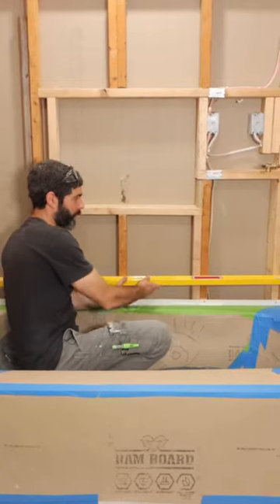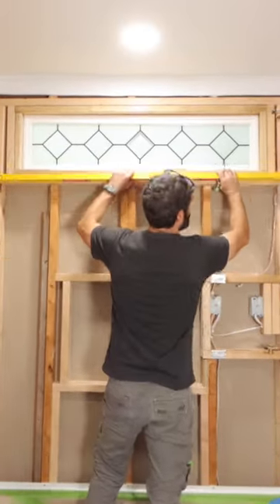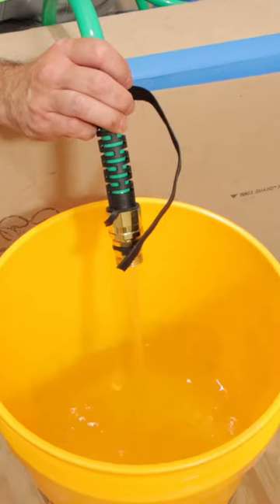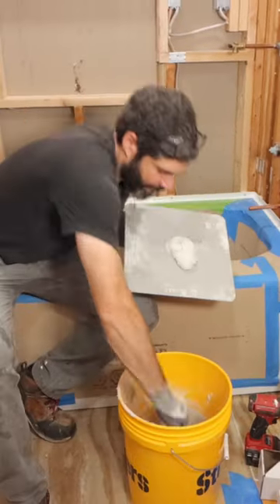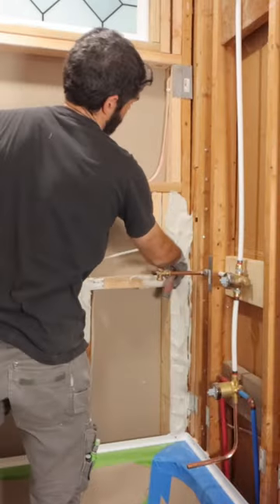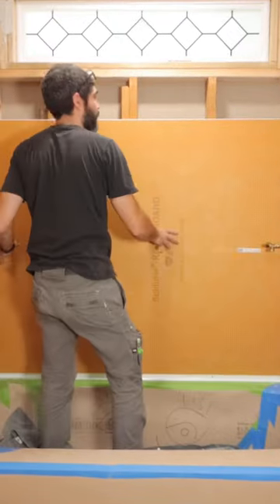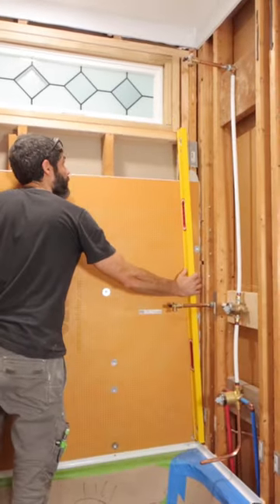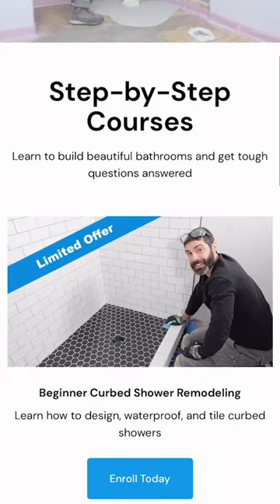How to Fix Shower Walls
Enrollment ends August 29th for our Beginner Curbed Shower Remodeling Course, join today and make your project easier

0:00 How to fix shower walls
0:02 How to inspect shower stud walls
0:09 How to wet shim shower walls using Schluter mortar
0:27 How to install Schluter Kerdi-Board using wet shimming